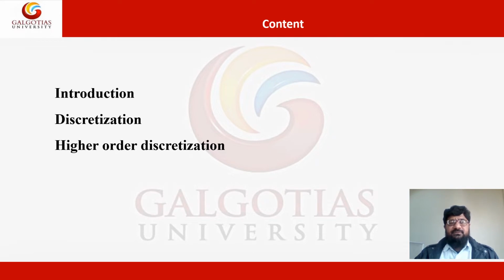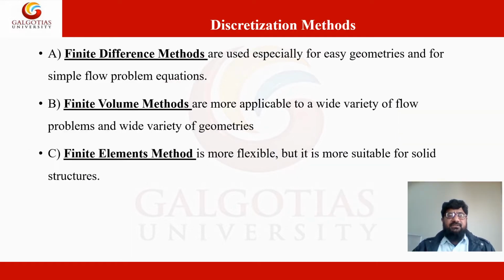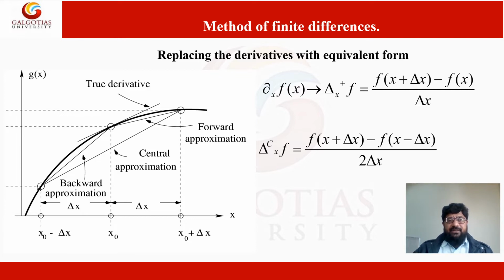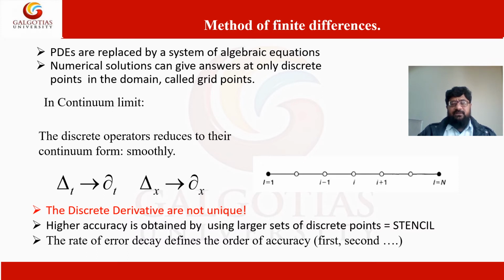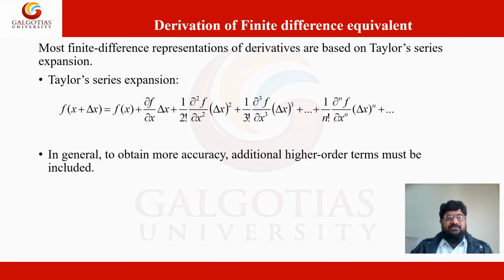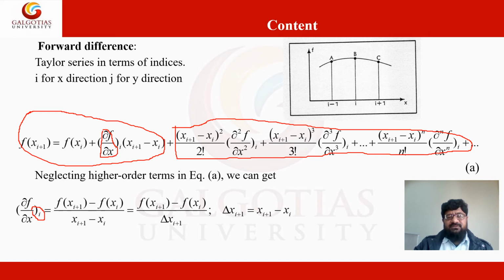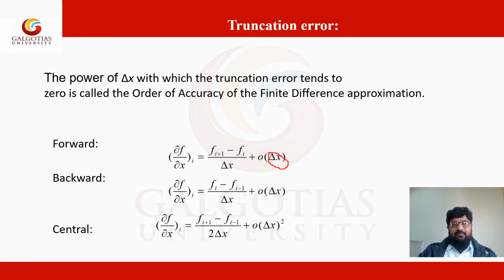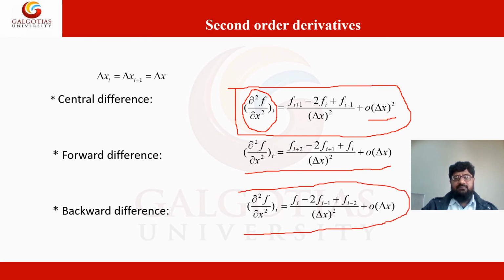BTCH4016, Computational Fluid Dynamics: Basic Aspect of Discretization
Basic Aspect of Discretization